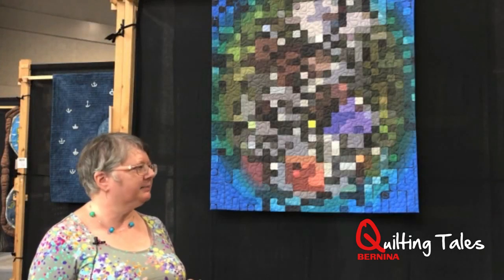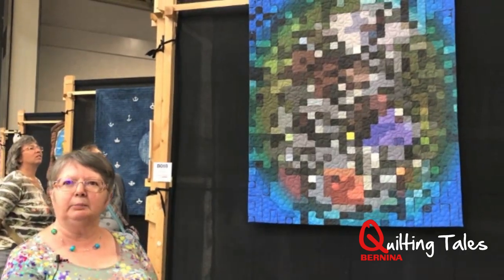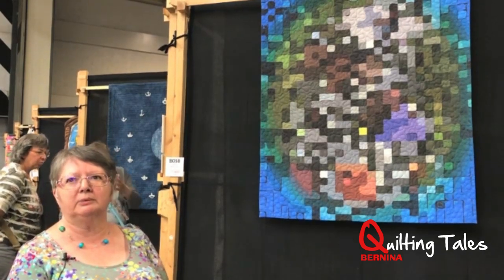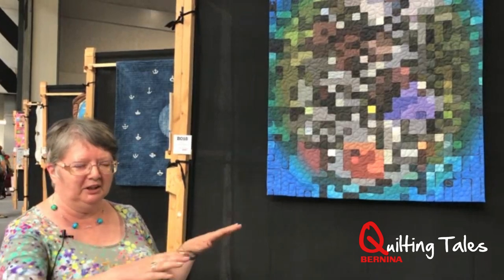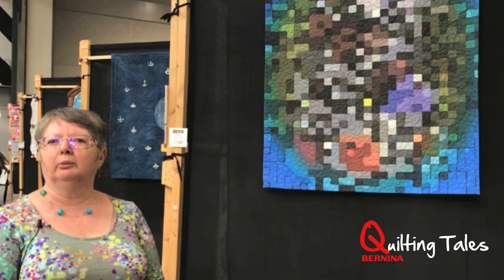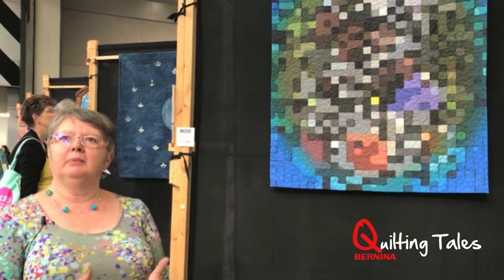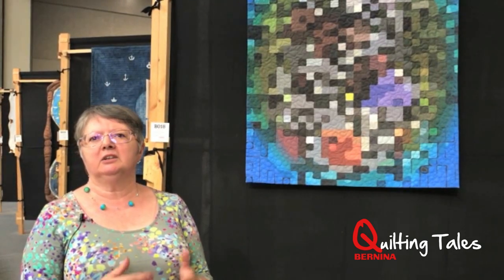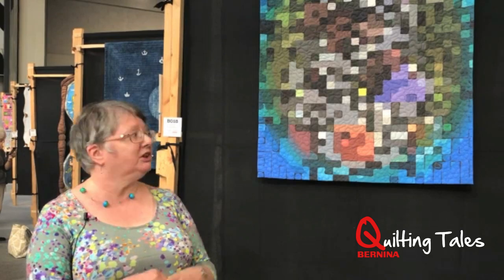Quilting Tales - Janice Gunner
Explore the story behind leading quilter and tutor Janice Gunner’s quilt "Pathway to Recovery". This piece was inspired by a recovery from a critical illness, during which time Janice used different computer applications to manipulate an image. This image was originally a photograph taken of a pathway in Japan that she superimposed with photos of family members that had visited her in hospital. It is a whole cloth quilt on which the image is printed onto the fabric with techniques such as vermicelli quilting visible in the centre. Janice free machine quilted the piece on her Bernina Q20 and impressively did so one-handed due to a broken arm! We hope you enjoy Janice’s tale.

This video was filmed by Bernina UK at The Festival of Quilts 2018.